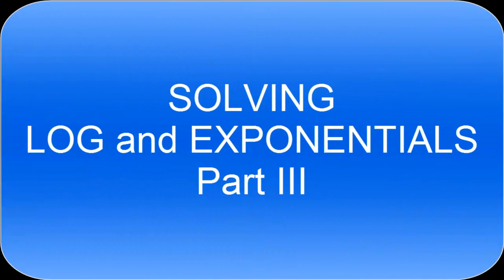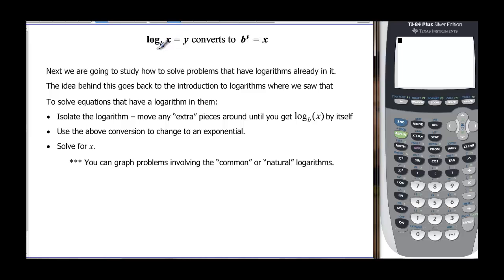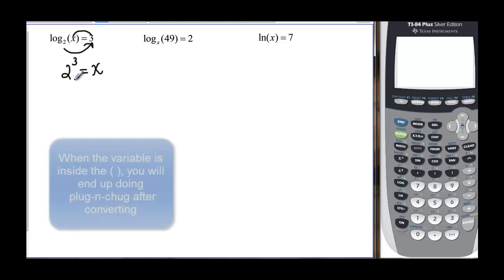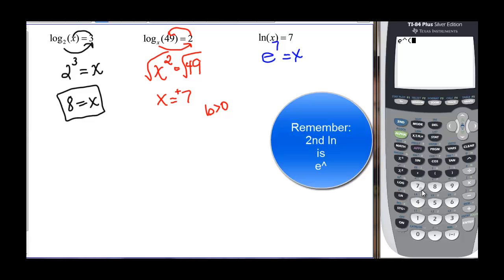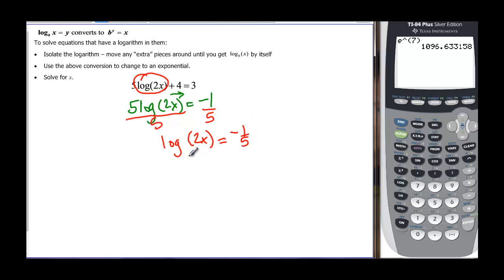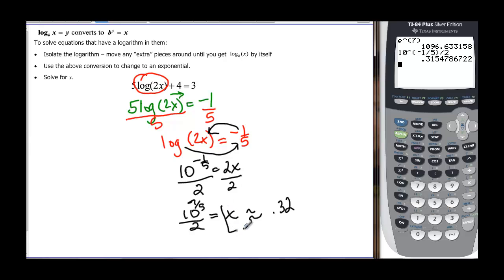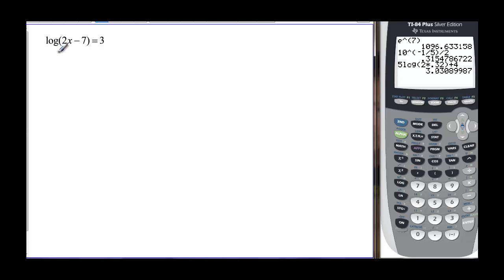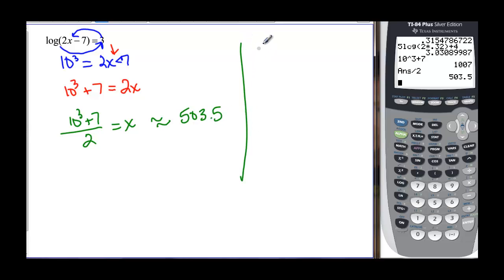110- 38 Solving Logs and Exponentials Part 3 of 4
This video takes a look at converting logs to exponentials and then solving.  Examples are solved by converting, change of base.